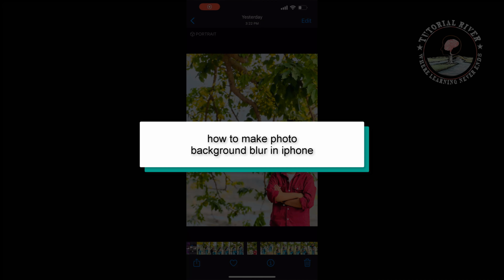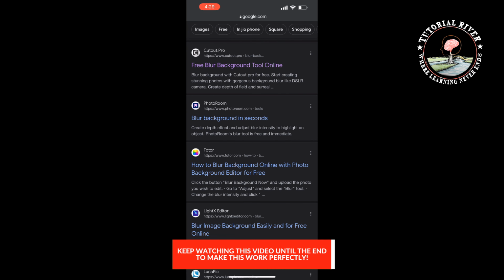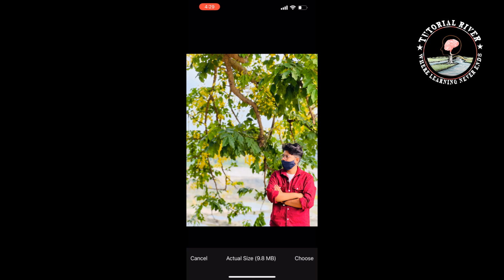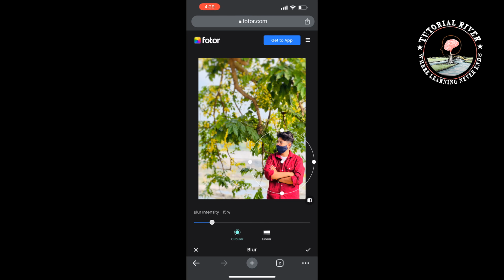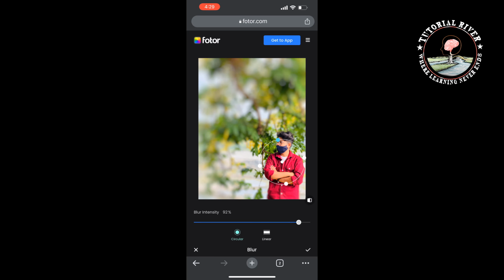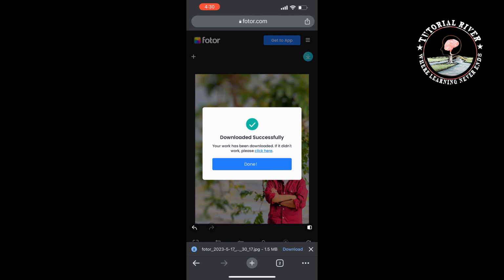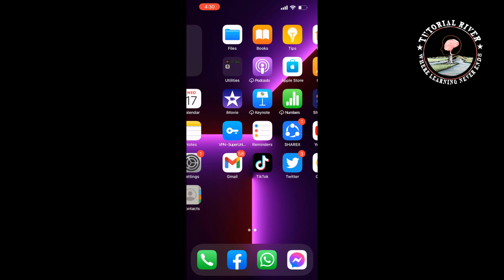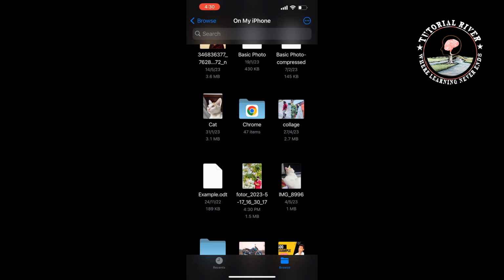How to Make any photo Background blur in iphone/ipad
Are you wondering how to blur the background of a picture on your iPhone? Creating beautifully blurred backgrounds might seem difficult… but it’s easy with the tricks you’re about to discover!

0:00 Start Tutorial
0:10 open Browser
1:56 End Tutorial